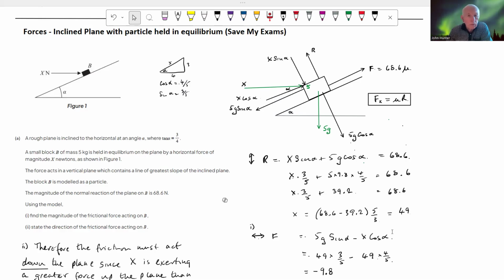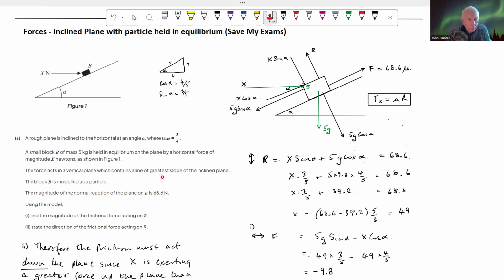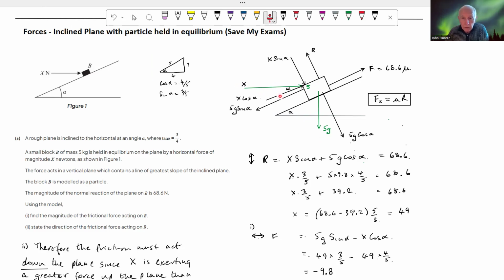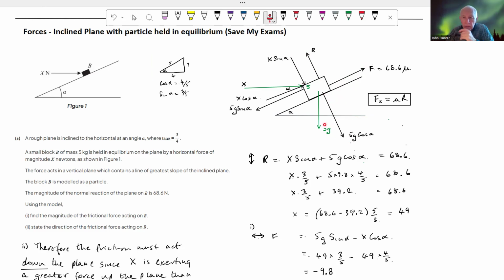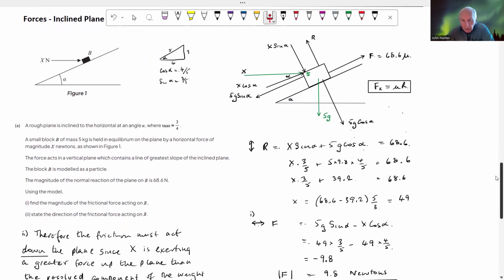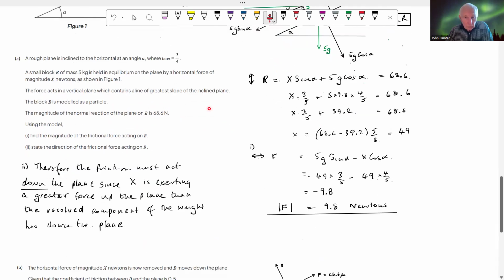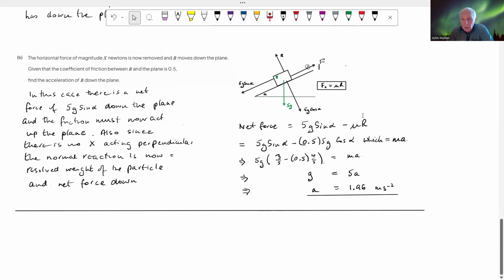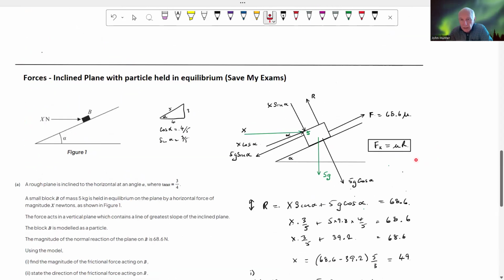Forces Inclined Plane with particle held in equilibrium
Worked example for inclined plane with friction.